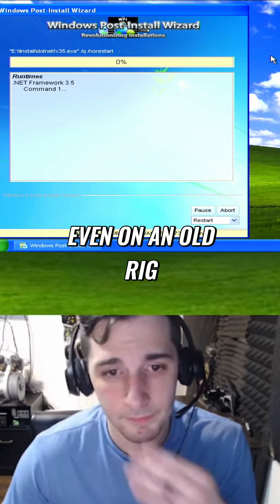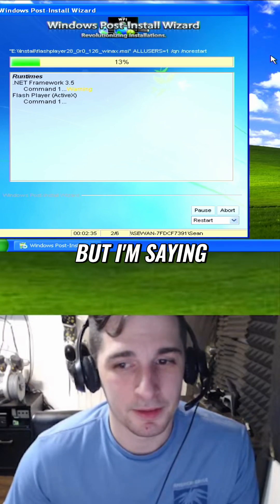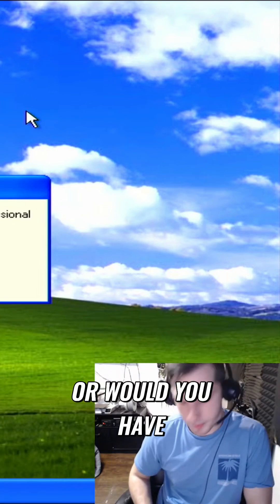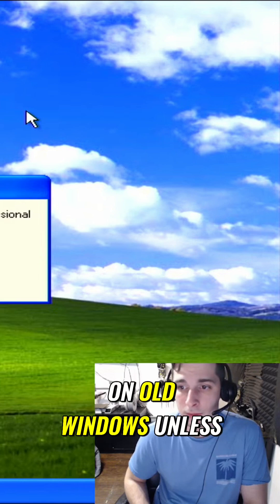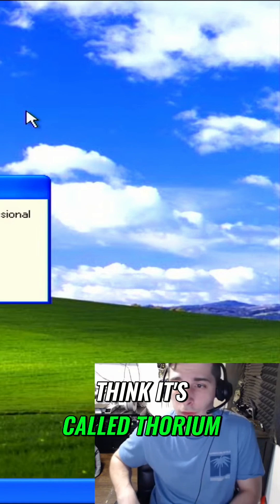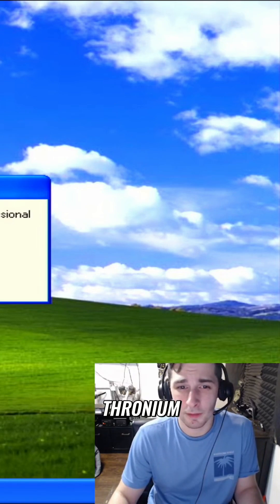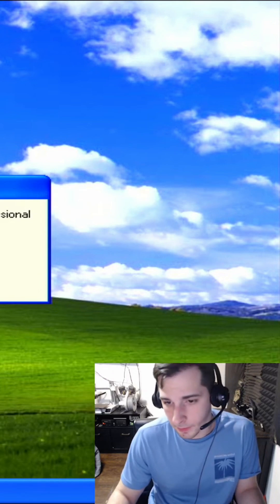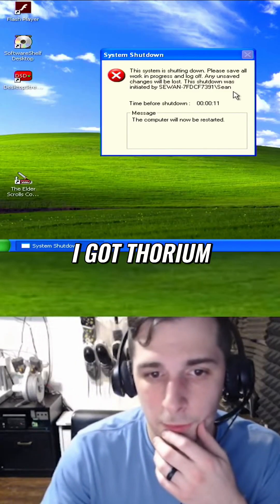Can Old Rigs Access Websites Like They Once Were? 🖥️🌐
In this video, we explore the capability of older computers to access historic websites. Is using tools like ReadyXP possible, or do we rely on the Wayback Machine for past versions? Join us as we navigate through technology's evolution and its impact on web access.